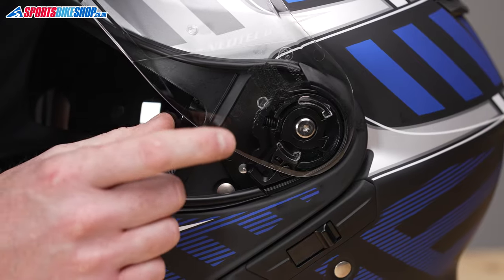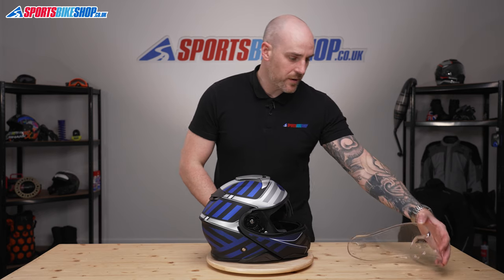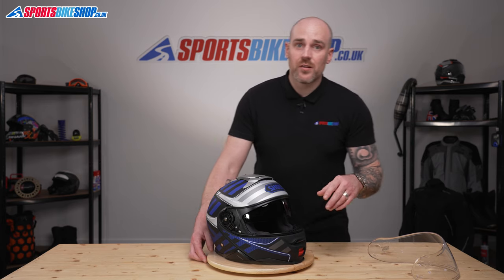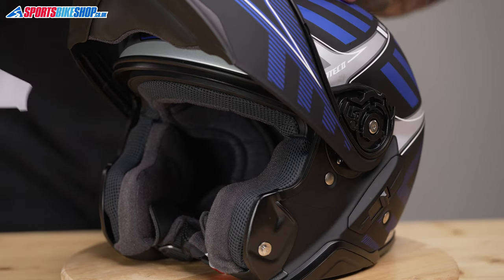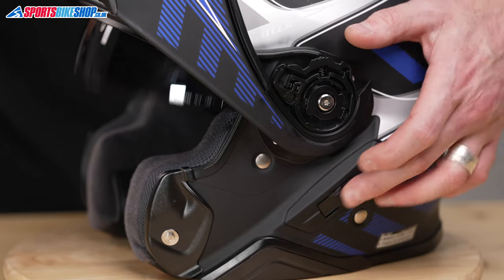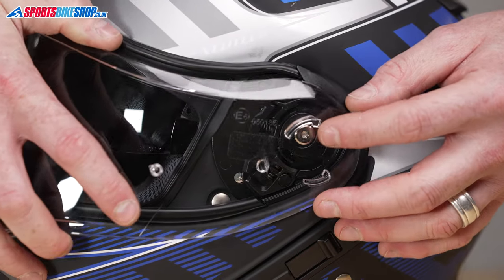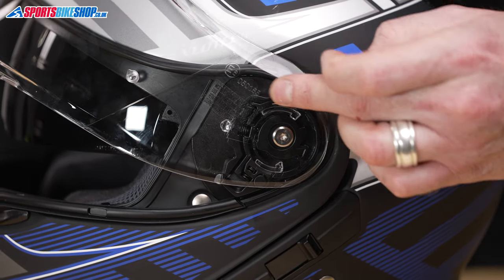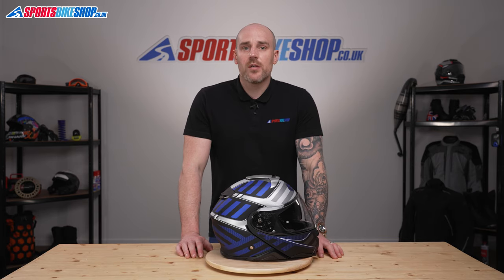How to change a Shoei Neotec 2 & 3 visor and sun visor - Sportsbikeshop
A short video and explanation on how to remove and replace the outer visor and sun visor on the Shoei Neotec 2 & 3 motorcycle helmets.